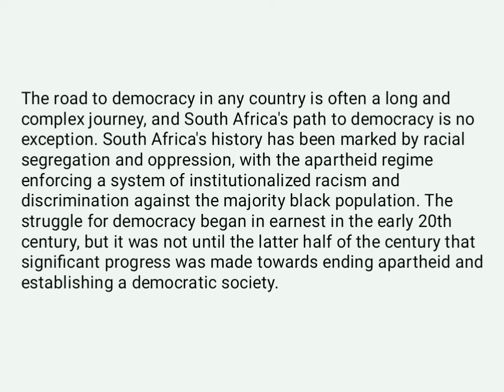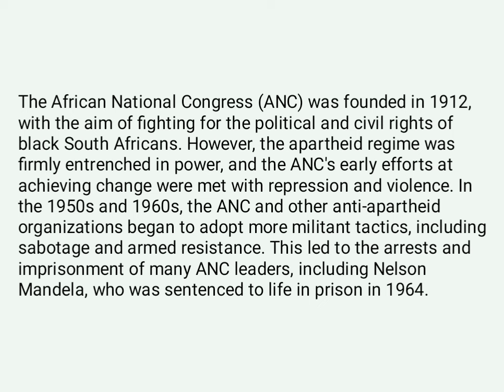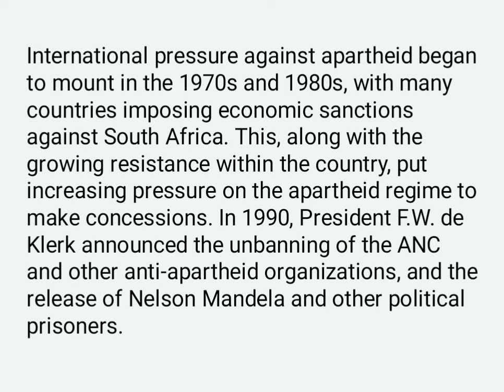History - Road to democracy Grade 12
This is a Road to democracy Essay for Grade 12 learners